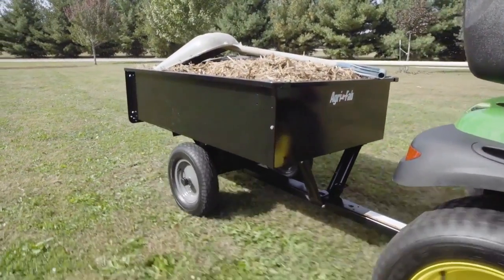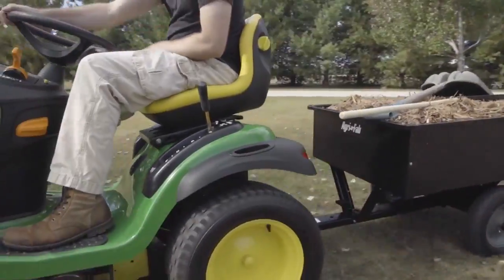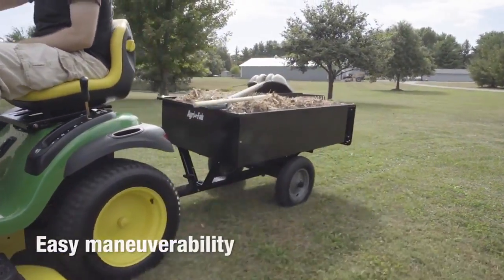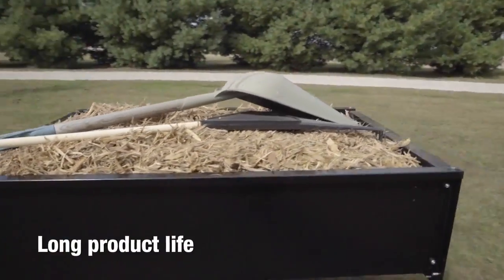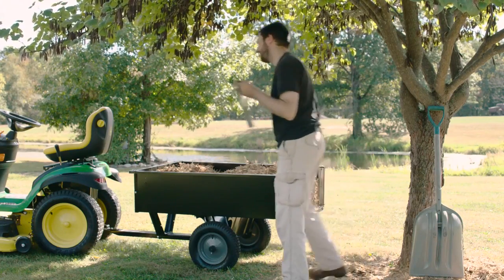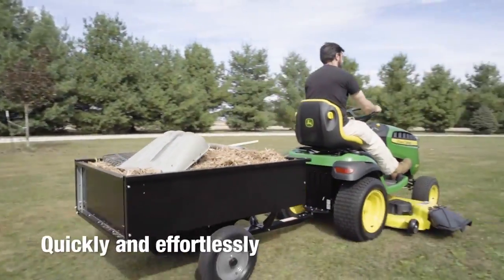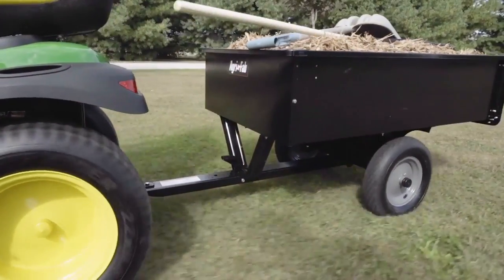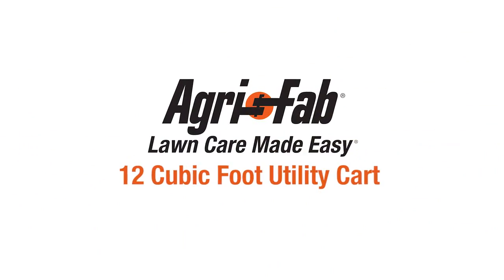Agri-Fab 750 LB Dump Cart Product Demo Video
This utility cart makes yard chores easier. Move 750lb of (anything) quickly and effortlessly.